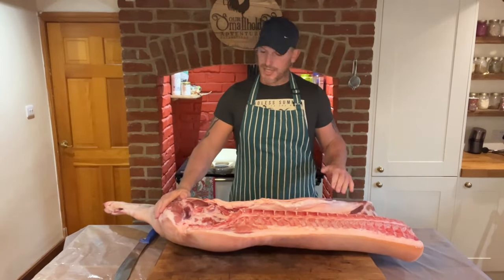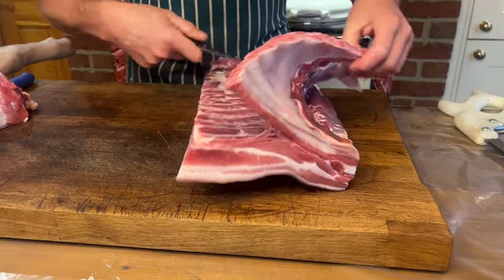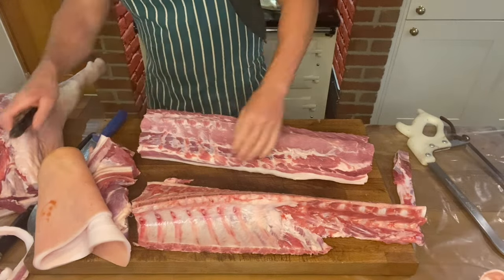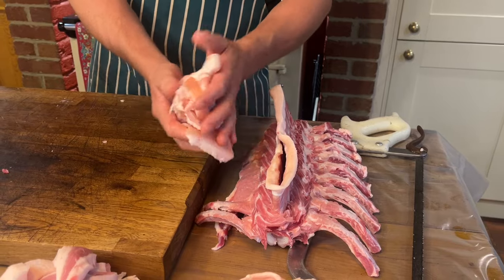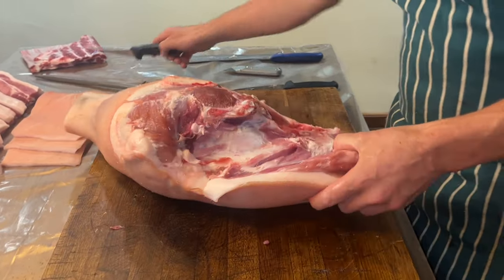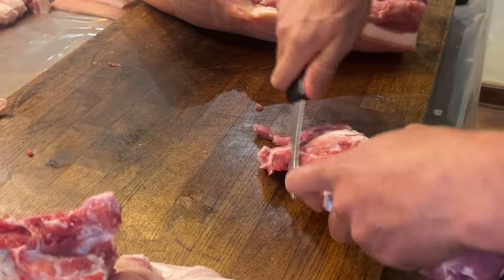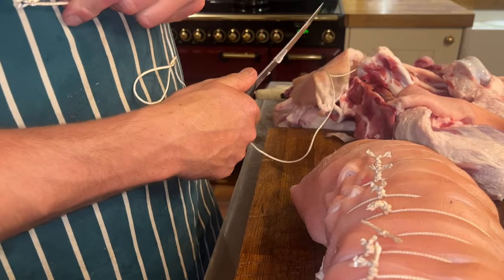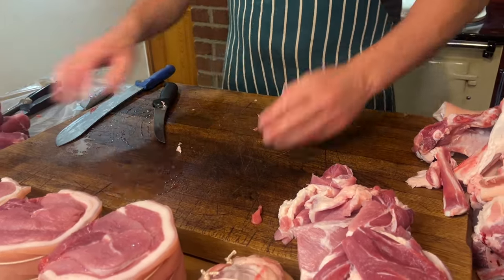Butchering Pigs At Home - | UK Smallholding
Today we show you how we butcher our pigs at home on the smallholding.

How to butcher a pig.

If you would like to help support us in continuing making this free content,  as well as clicking "like" on the video, you can do so via any of the below options - thank you!

Whatever you may choose to do, we thank you for your support to help our channel, whether it is pressing like and sharing, using the 'Thanks' feature or any of the above!  Tracy & Steven